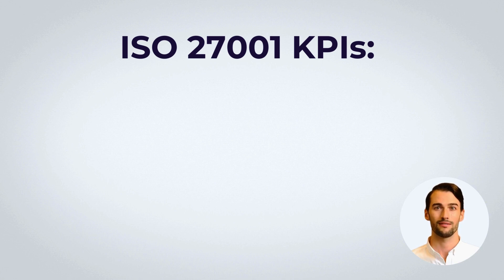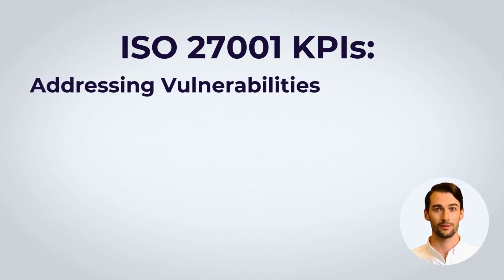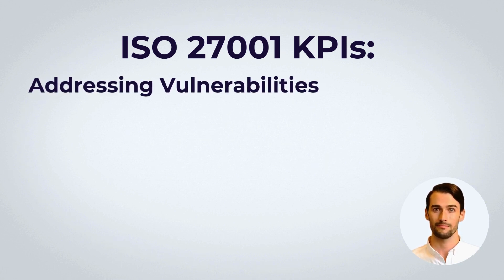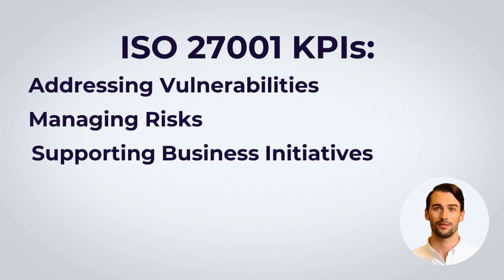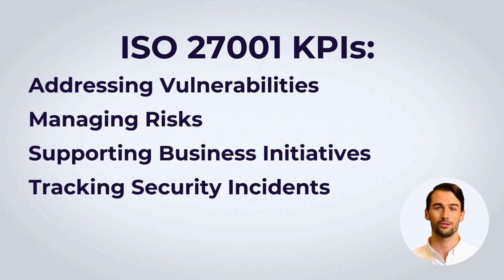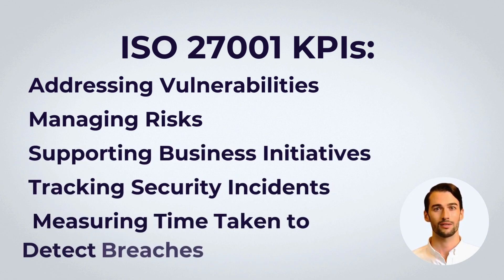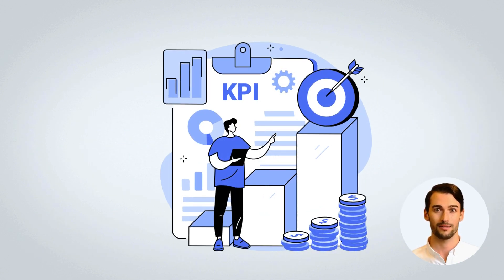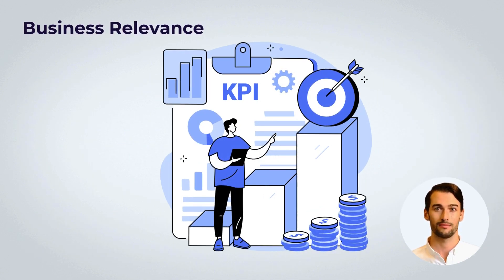What are ISO 27001 KPIs and How to Measure Them?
Get the ISO 27001 certification to ensure top-notch information security management. This certification guarantees the protection of data confidentiality, integrity, and availability. Learn about the importance of Key Performance Indicators (KPIs) in assessing and improving your organization's Information Security Management System (ISMS).

Discover how KPIs address vulnerabilities, manage risks, track security incidents, and measure breach detection time. Simplify the certification process with automation tools like Scytale's platform to minimize errors and enhance information security.

Learn more about ISO 27001 KPIs and How to Measure Them